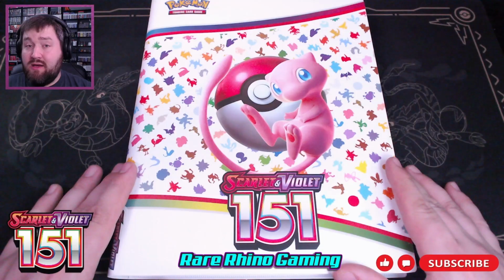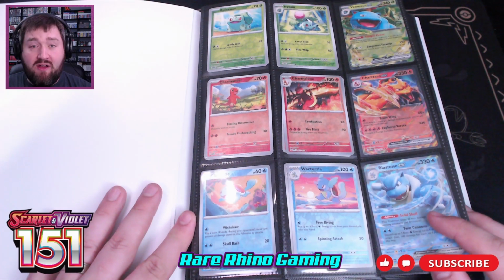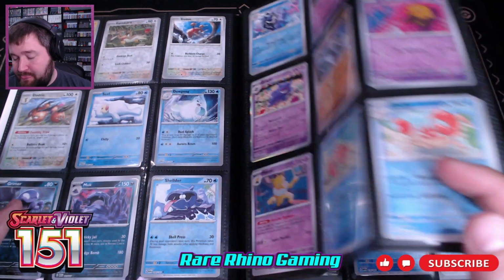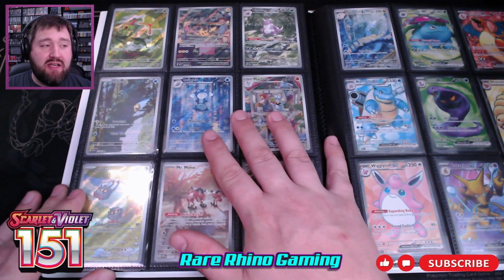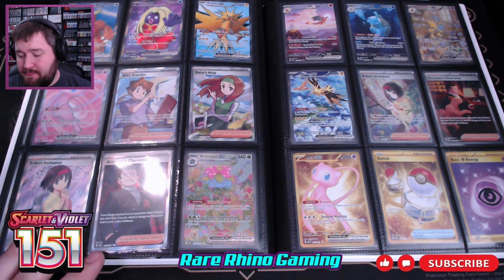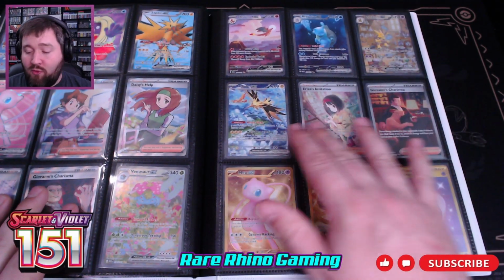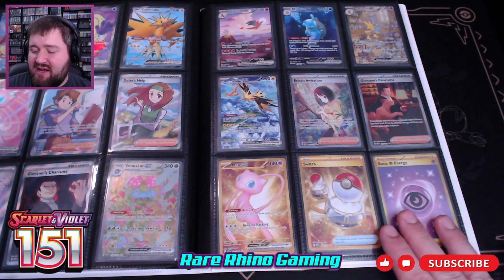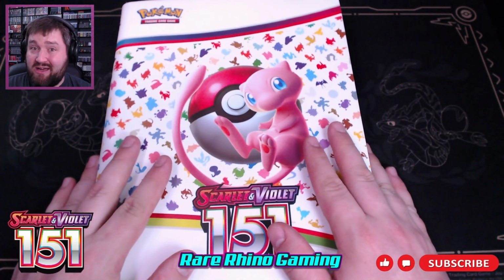My COMPLETE Master Set Binder of Pokémon 151!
In this video in my Master Set Binder series, I go through the Scarlet & Violet 151 Master Set and show off some of my favorite cards.